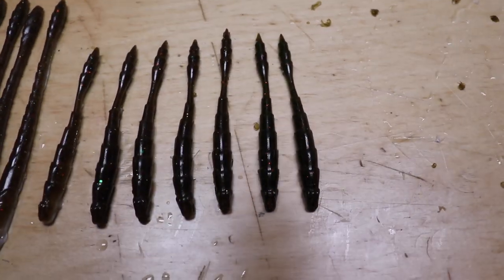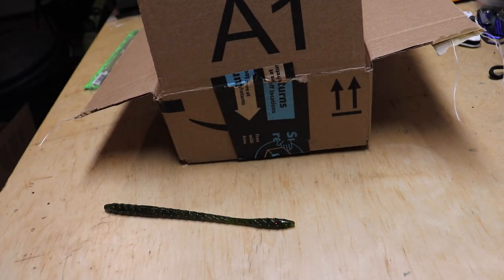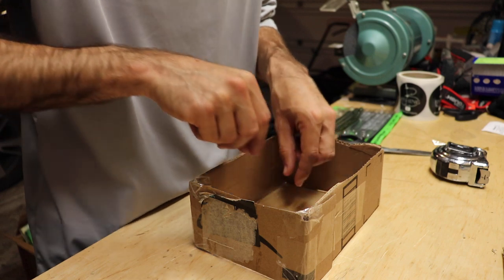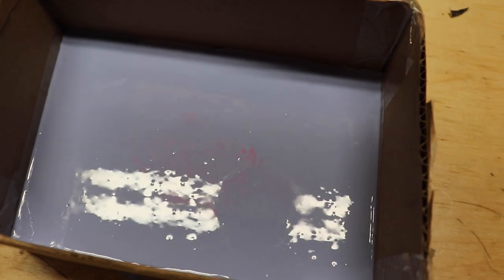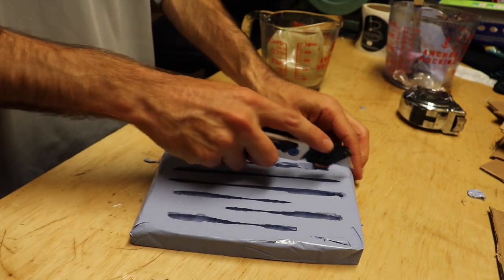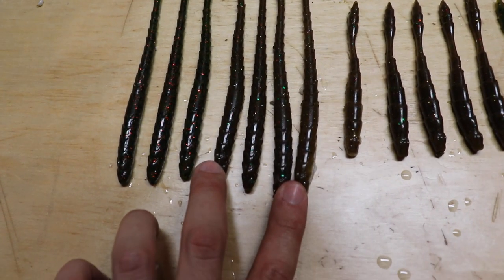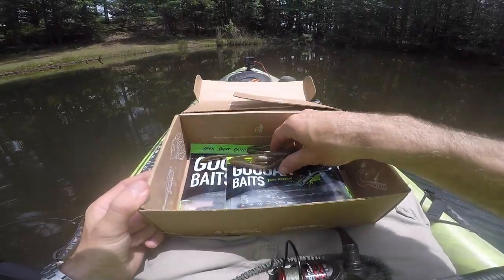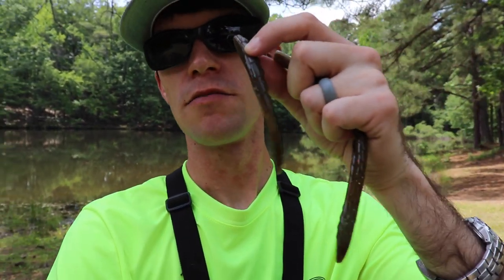Homemade GOOGAN BAITS (Cheap and Easy)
A lot of folks have asked me to show the process of making a homemade open pour mold. So, I finally did. I took some of my favorite baits out there and made copies of them. I even landed a few fish with them by the end of the video. I hope you find this video informative but use this information responsibly and if you truly love a particular brand or bait remember to support them by purchasing their products.

Silicone Rubber

May Mystery Tackle Box Winner: Randal Boggs